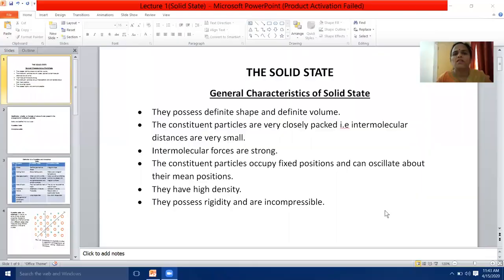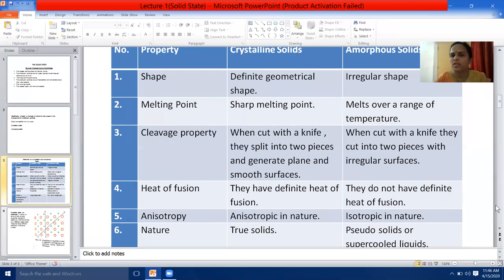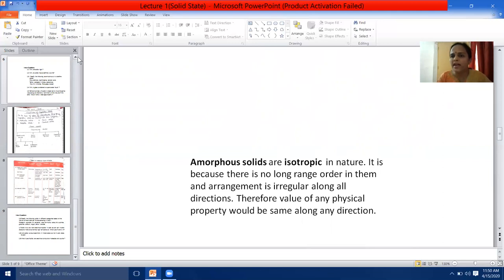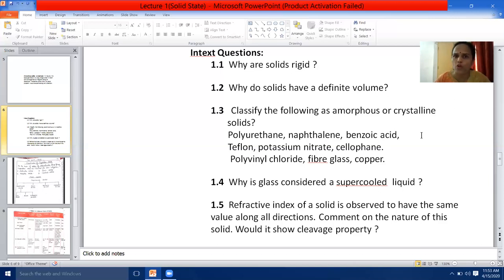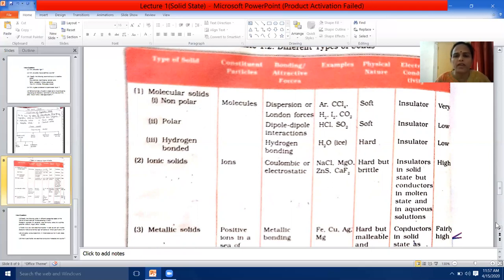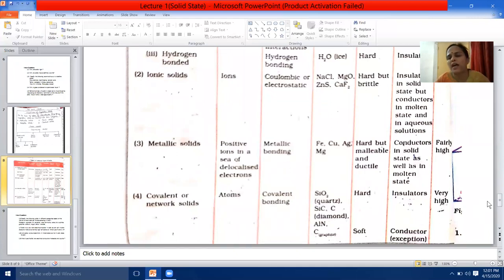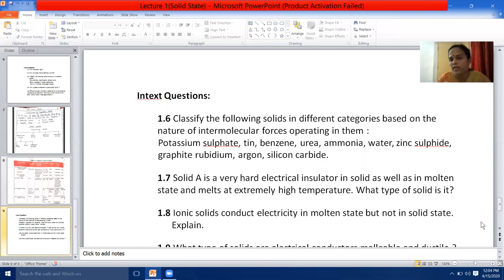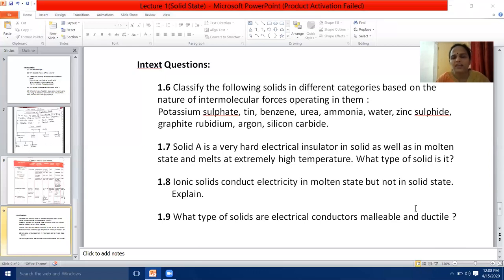SOLID STATE LECTURE 1 (CLASS XII)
1st Lecture on Solid State(Introduction)
Dr. A. Prameela